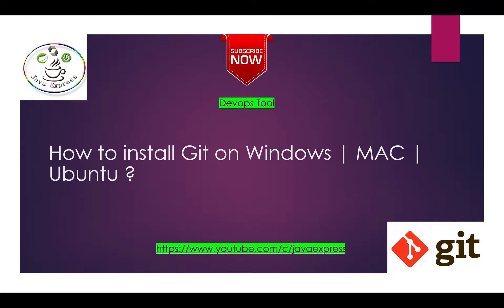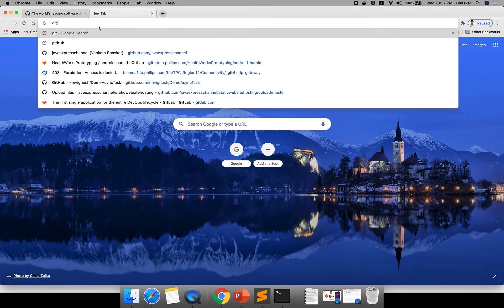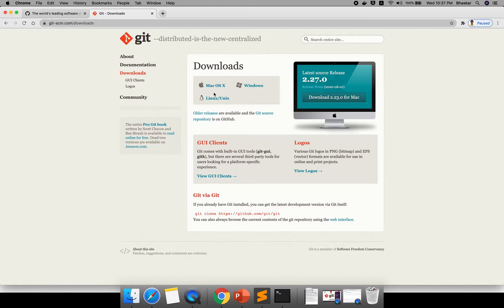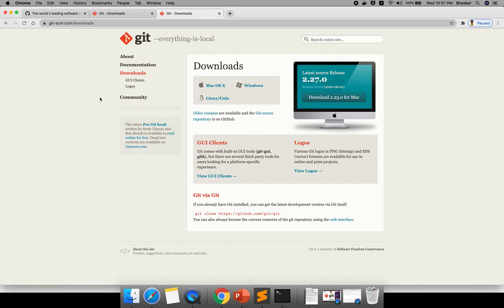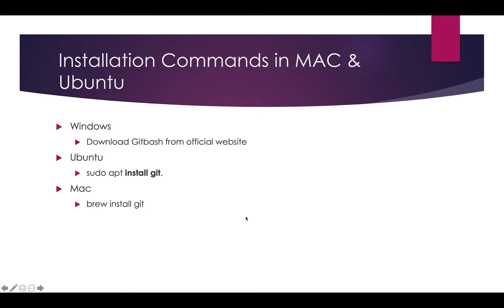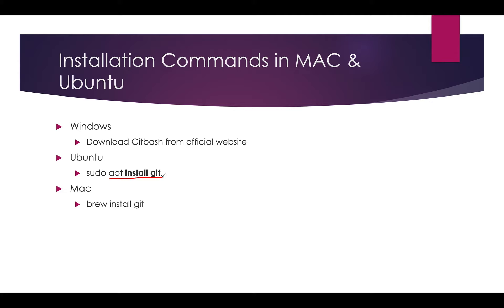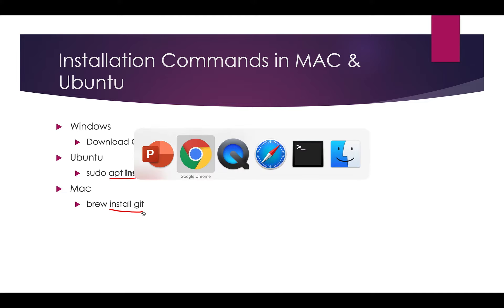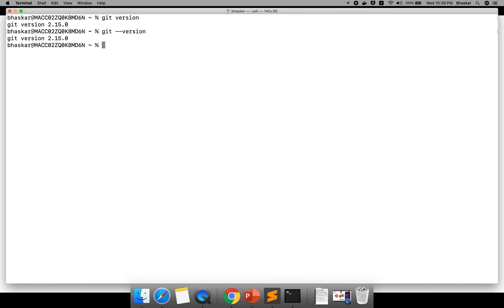#2. How to install Git on Windows 10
How to install Git on Mac
How to install Git on Ubuntu
Installation of Git
Installing of Git | Git Tutorial for beginners